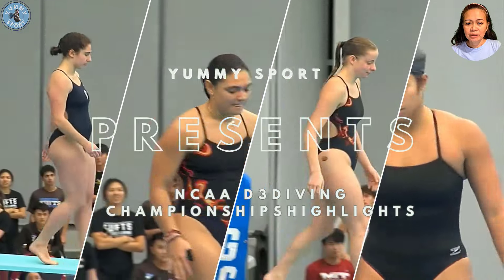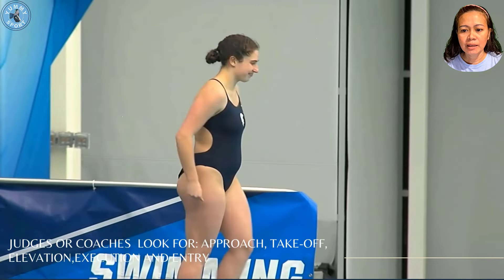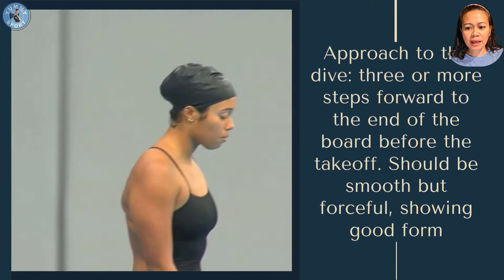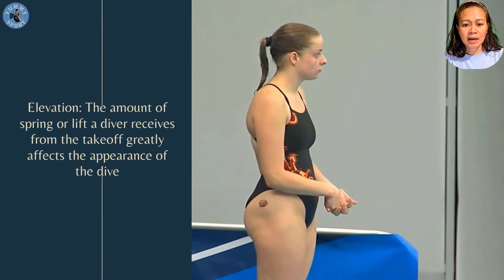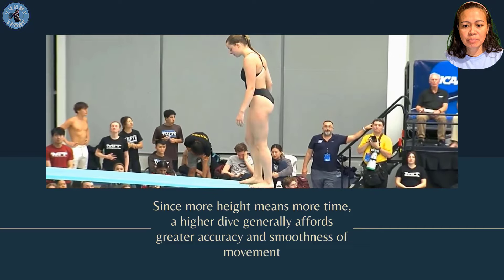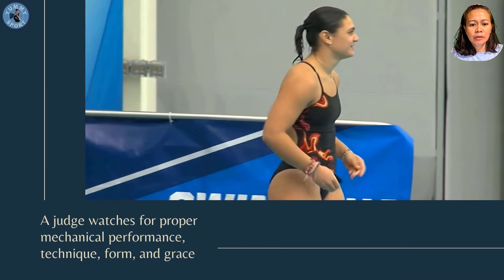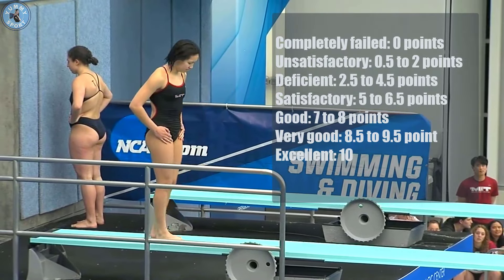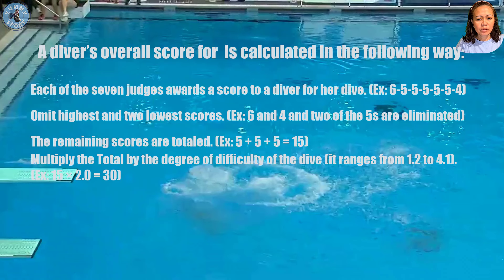Surprising Secrets of NCAA Women's Diving Championship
In this video you will watch NCAA division 3 women's  3m diving championship competitions highlights and analysis. You will also know how to evaluate diver's performance and what judges are looking for. We hope that you enjoy watching @YummySport
Divers in order of appearance:
1- Abigail Wilkov
2- Lilia Atanda
3- Kailee Payne
4- Kerstyn Johnson
5- Alexis Radhakrishnan
6- Fiora Beratahani

Cecilia Bragantini - 1m Springboard Diving | Women's Diving Summer Championship
This Womens Diving 1m Springboard Will Be in History!
Grace Cable NCAA 2022 Diving Championships
WOW! The Best Women's Diving 10m Platform. Girls Diving #169